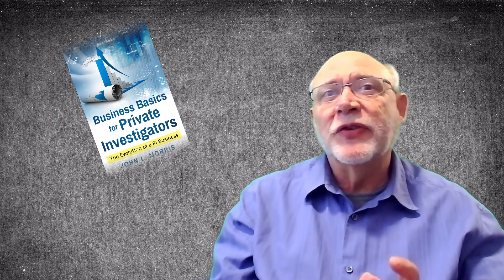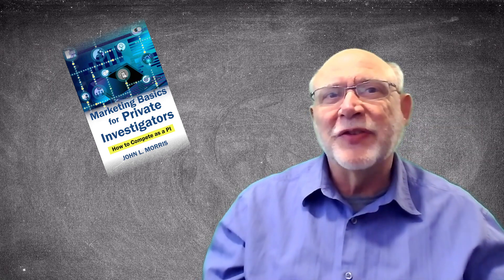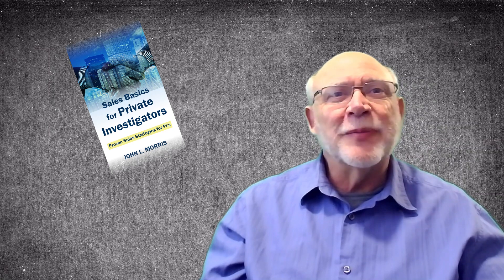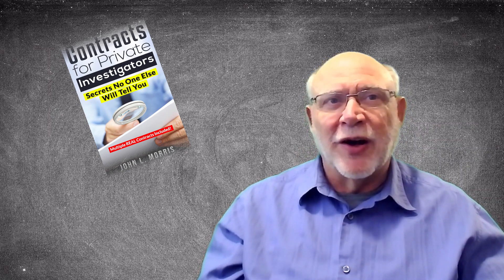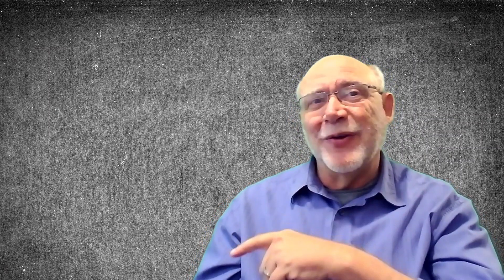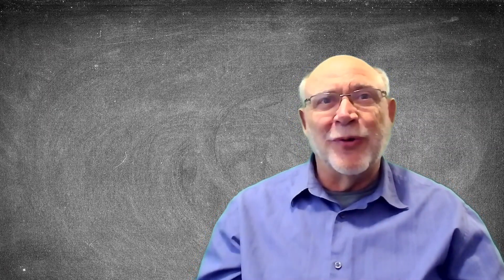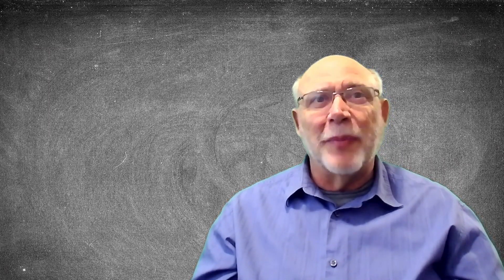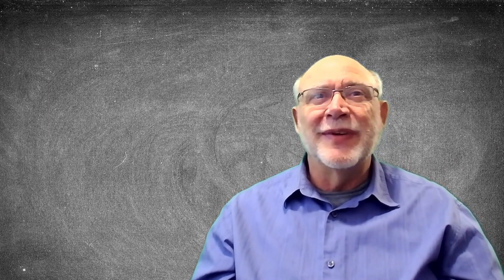Private Investigator Surveillance Lessons | Private Investigator Training Video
✅Start Your Journey! Become a PI Today!
Premium Private Investigator Training, Books and MORE FREE PI TRAINING are on The PI Guy

In this private investigator training video we will look at some great secret lessons that will help you become a better surveillance investigator. Some of our lessons as private investigators are painful, and we have to learn the hard way. Listen to these private investigator stories and learn from my mistakes as a private investigator.

Surveillance Training Video Timeline
0:00 Intro
0:55 Patience is a Virtue
4:45 Hard Lesson Learned the Hard Way
6:40 Biggest Surveillance Lesson

No part of this publication may be reproduced, stored in a retrieval system, or transmitted in any form or by any means, except as permitted under the United States Copyright Act, and/or without the prior express written permission of John Morris.

Limit of Liability/Disclaimer of Warranty: While all persons associated directly or indirectly with this site and video use their best efforts in preparing the content, there is no express or implied representations or warranty with respect to the accuracy or completeness of the content of the videos, including any content, links or resources shared, including those by third parties. Furthermore, all parties specifically disclaim any and all express or implied warranties or guarantees.

The advice and strategies contained herein may not be suitable for your situation. No legal or financial advice is being given herein. You should consult with a professional where appropriate and before any action is taken on this video. No liability or damages shall take place because of this video and/or content. Furthermore, your use of this site and watching these videos confirms your agreement that Colorado law applies to all disputes relating to this site and videos. The venue for all claims and disputes relating to this site and videos shall be in Weld County, Colorado. By watching this and all related videos, you agree to be bound by this waiver and disclaimer.